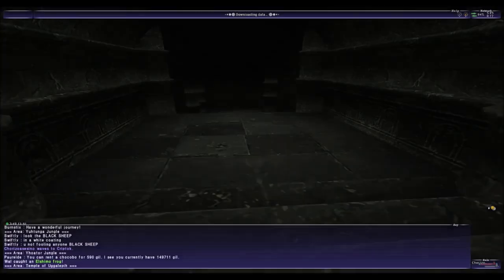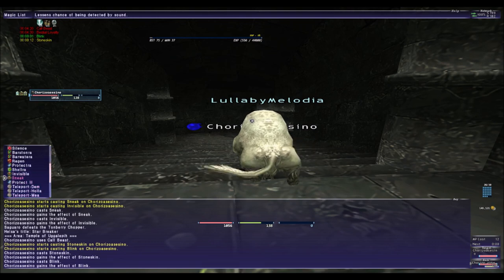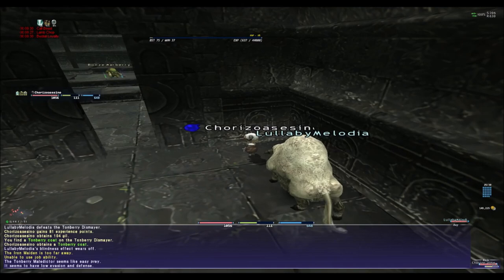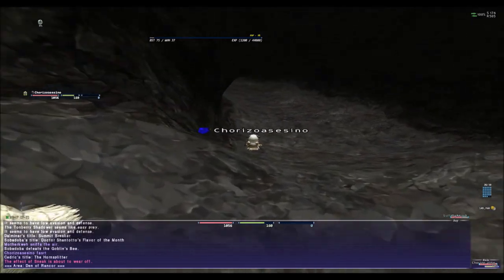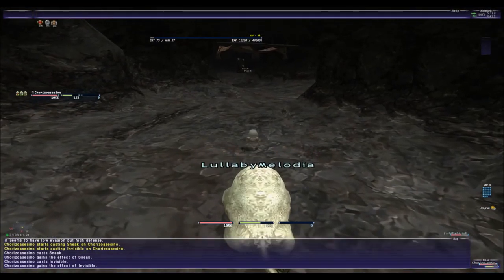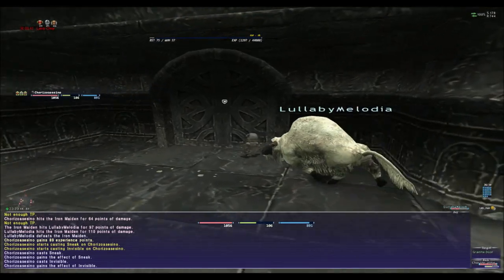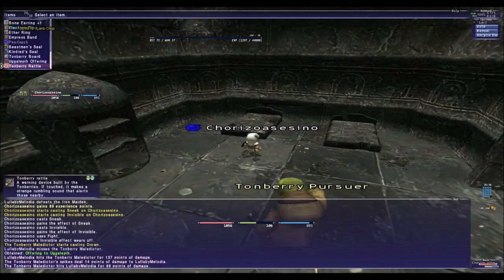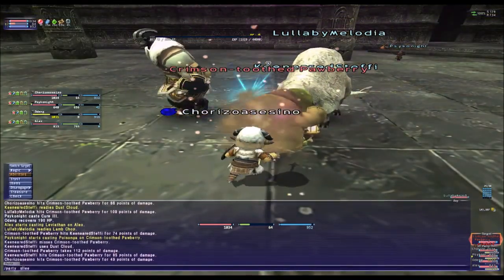FFXI - chorizo - Offering to Uggalepih